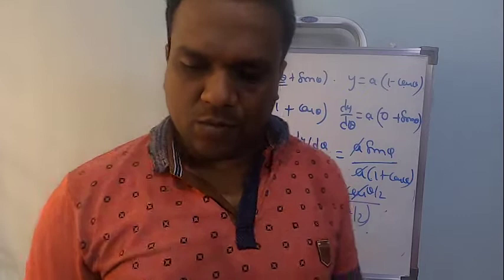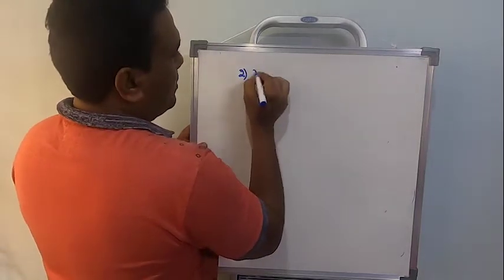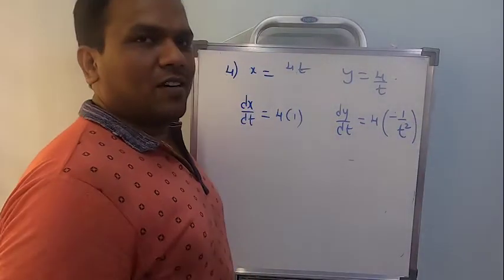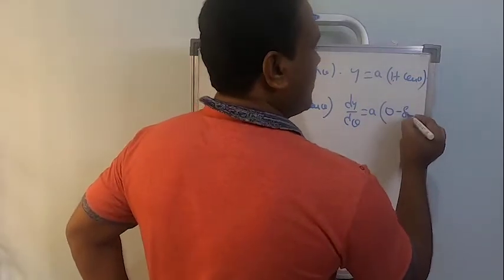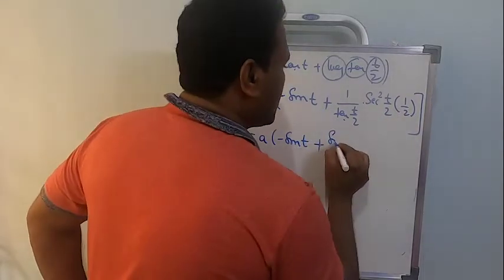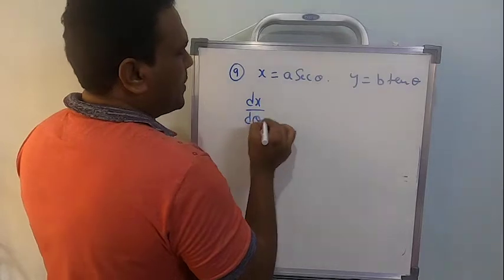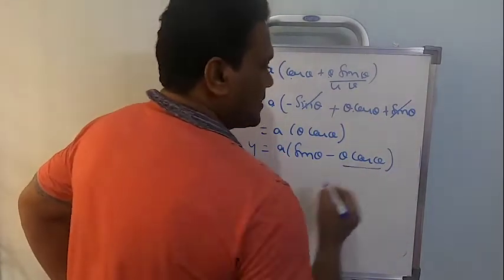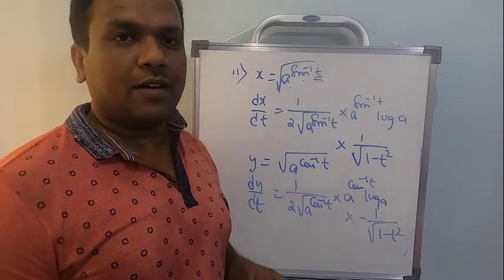differentiation of parametric functions part2